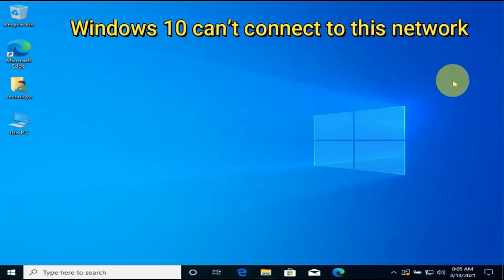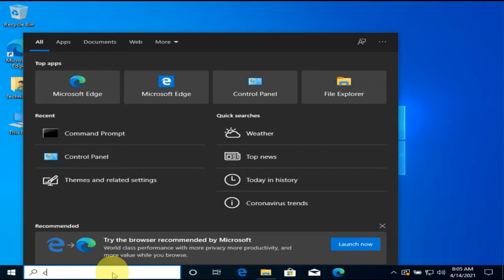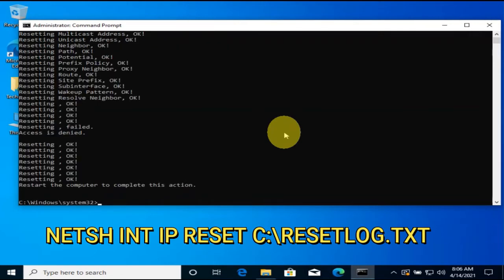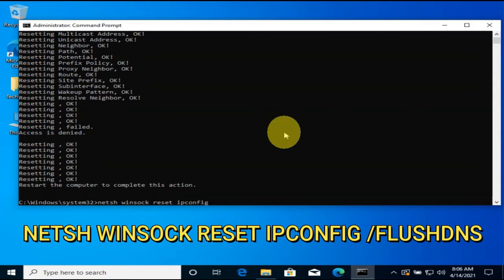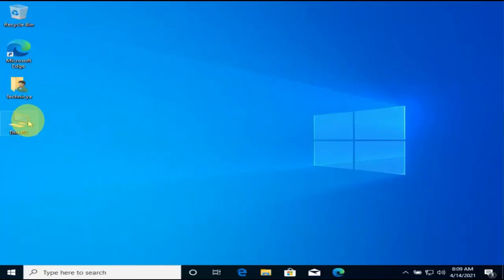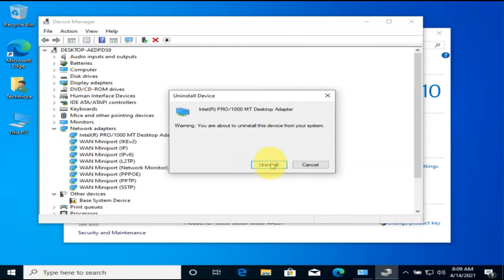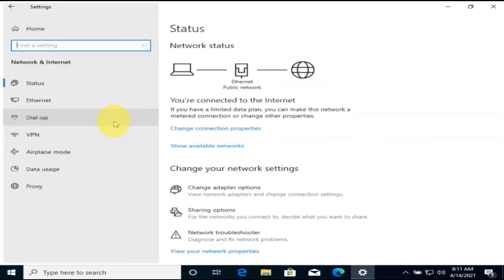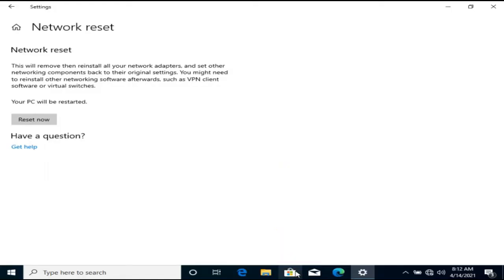Fix Any Network Adapter Problems in Windows 10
In this video tutorial You will learn to fix the below issues:

Fix wireless network in windows 10
Wifi connected but no internet
Lan connected but no internet
Reset network adapter
How to reset wifi in windows 10
Fix wifi in windows 10